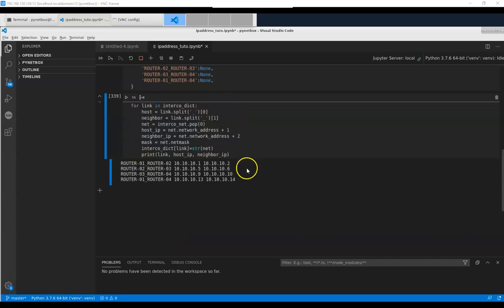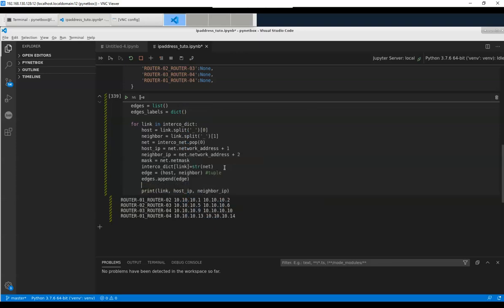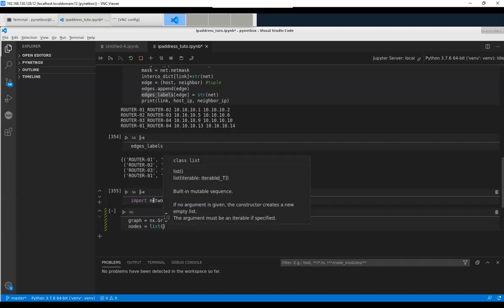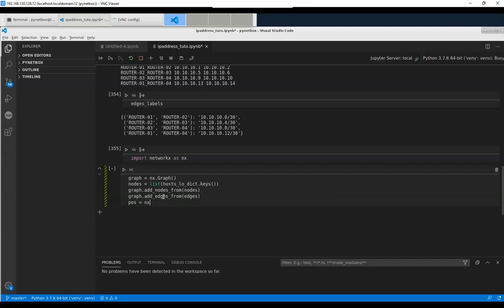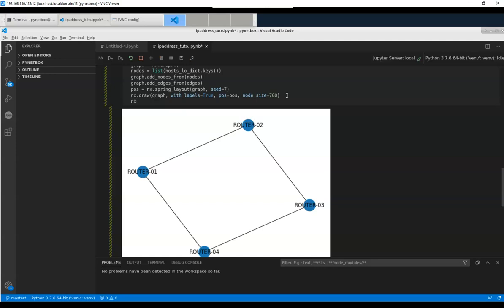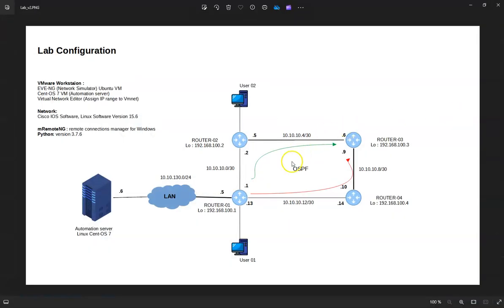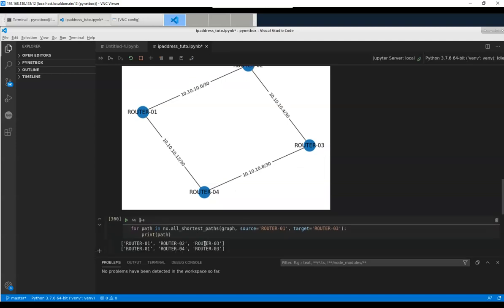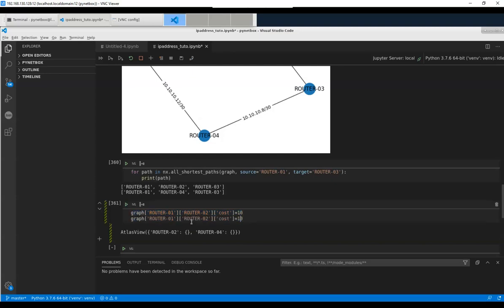Video#3: Network Automation With Python (Networkx)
How to use Networkx to create network diagram and to look for the shortest path.